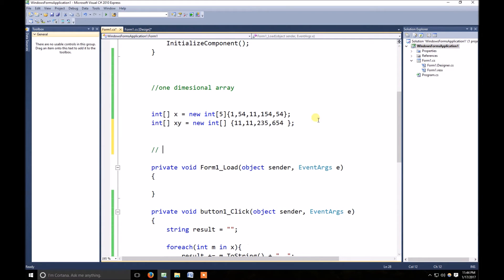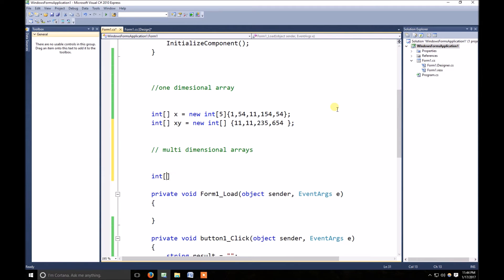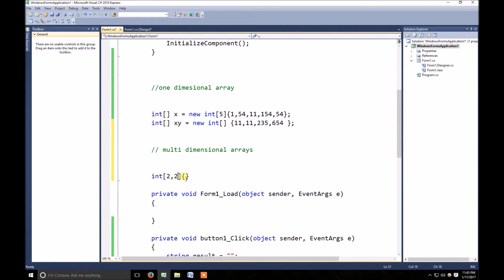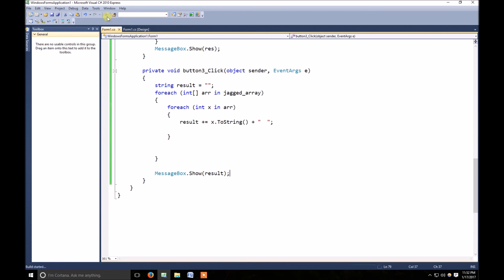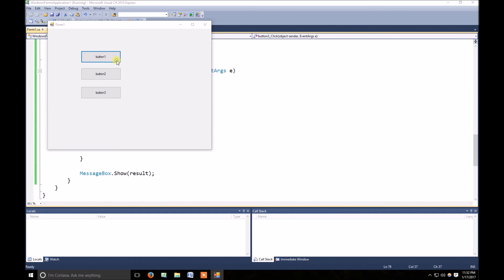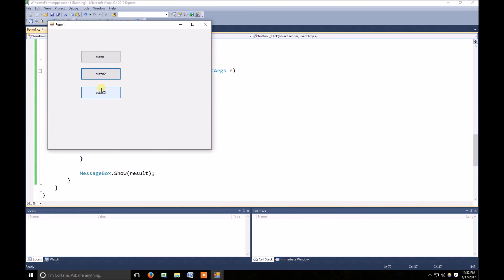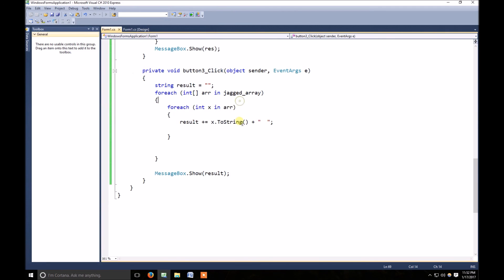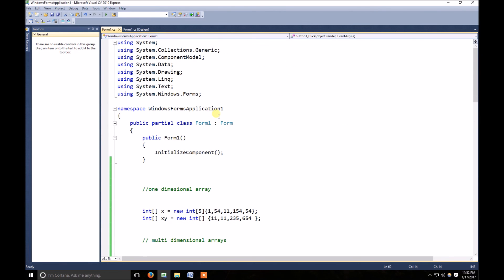C# Windows Form Application Beginner to Advanced Jagged Array - 12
C# Windows Form Application Beginner to Advanced Jagged Array